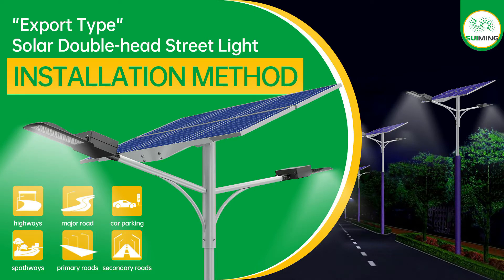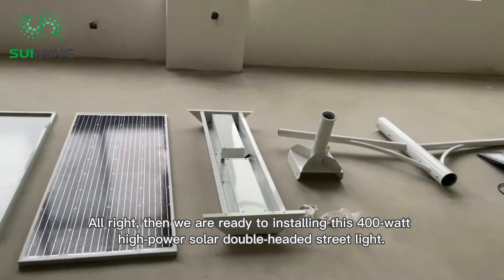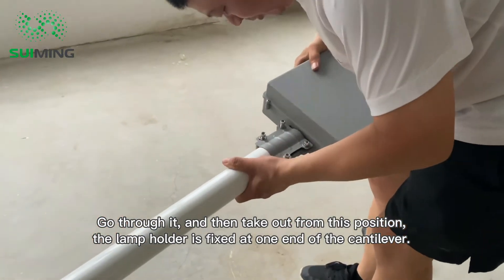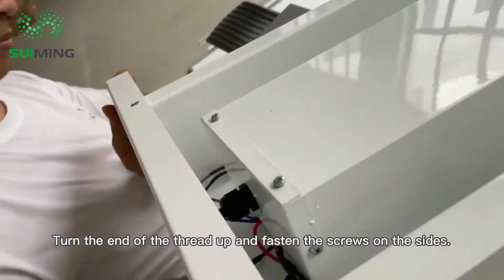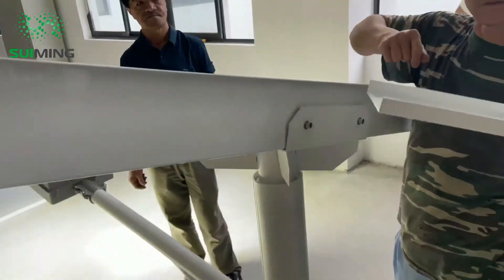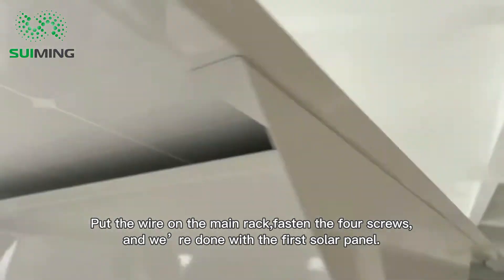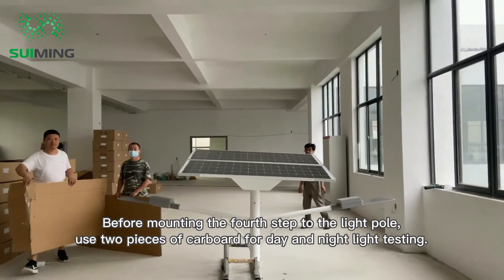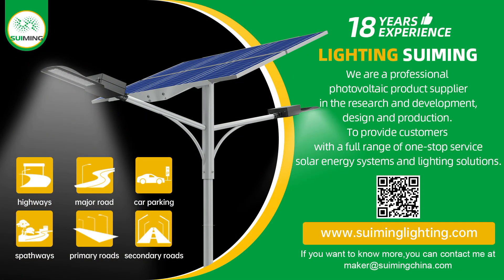"Export-type" solar double-head street light-installation method🔆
SUIMING solar street lights, you can choose one or more installation methods.
Please strictly follow SUIMING solar double-head street lights instruction manual:
1. Install the lamp holder and the main compartment separately, and then combine the lamp holder, main compartment and flange.
2. Install the edge strips of the solar panel on the solar panel, plug in the wiring of the solar panel,
3. Tighten all the screws and adjust the angle , so that the installation is completed.
4. Use two cardboards to test the lighting during the day and night, and all the functions are normal, which means that you can install the light pole.

Please comment on all your questions below,
we will reply as soon as possible.